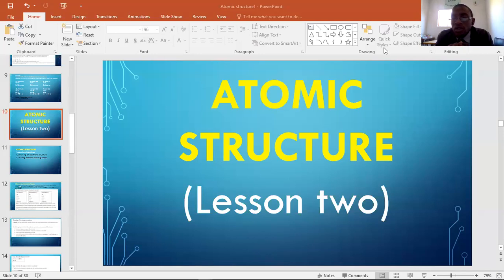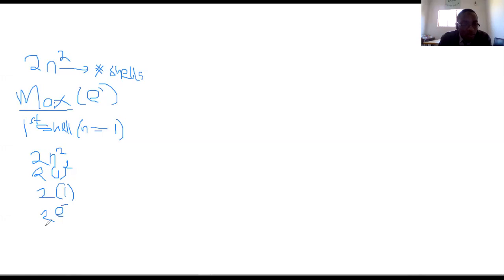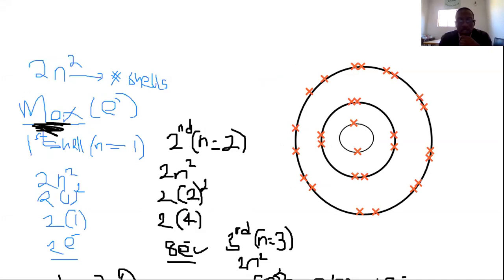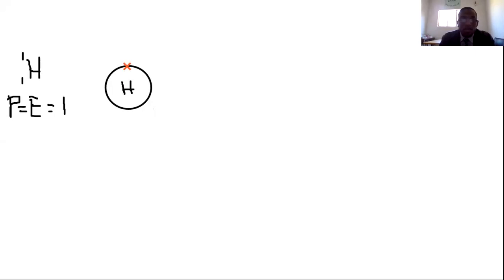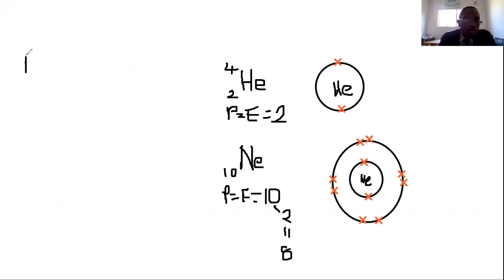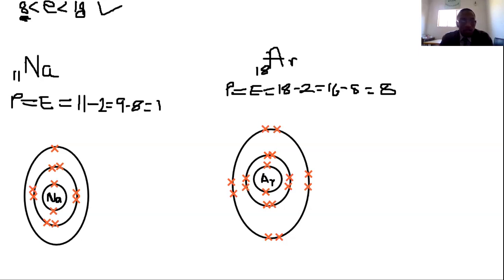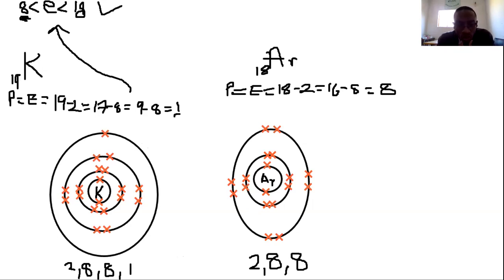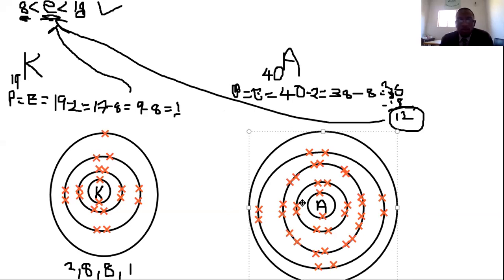ATOMIC STRUCTURE LESSON 2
learning objectives:
- drawing electronic structure

- writing the electronic configuration